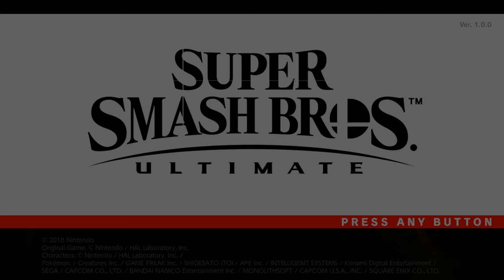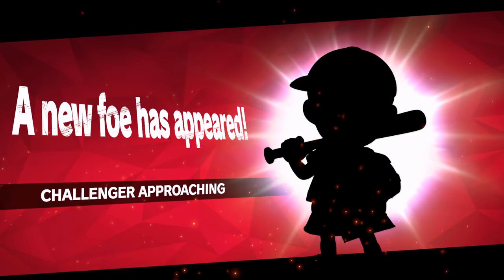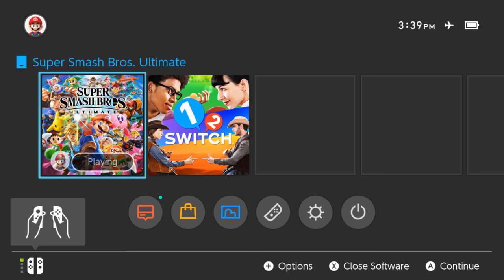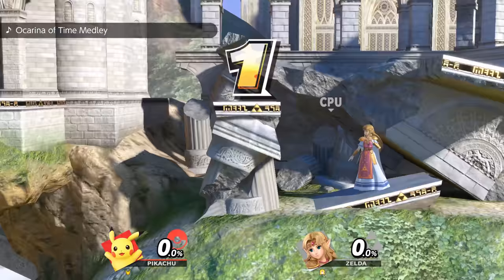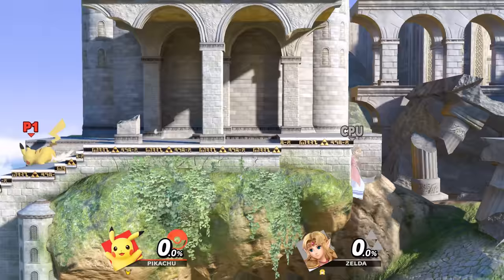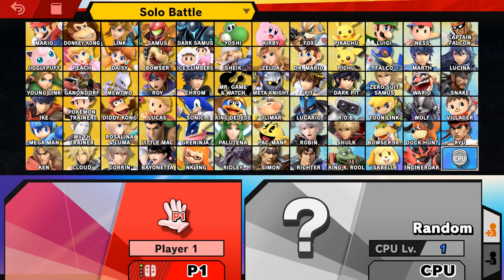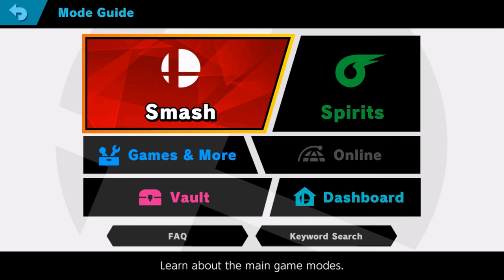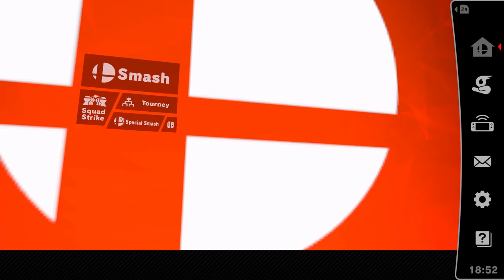Super Smash Bros. Ultimate - FASTEST Way to Unlock ALL Characters!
Welcome to Super Smash Bros. Ultimate for the Nintendo Switch! In this video, I'm going to be showing you the fastest way to unlock all the characters in the game. Using this method, it should only take you about two hours to have all the playable characters. So, just follow this guide/tutorial and you should be good to go!